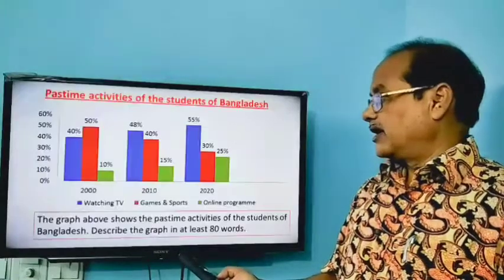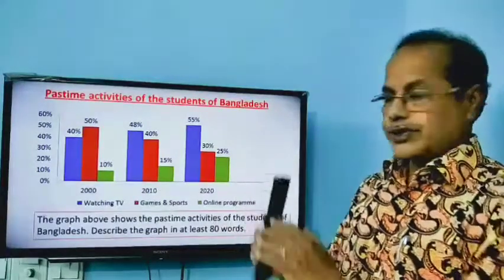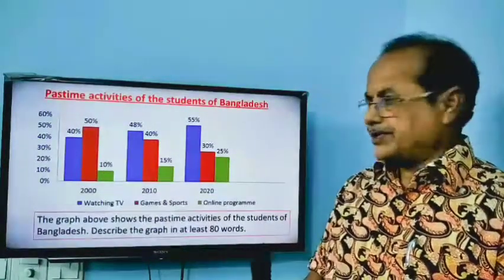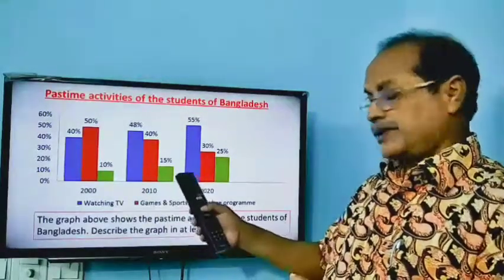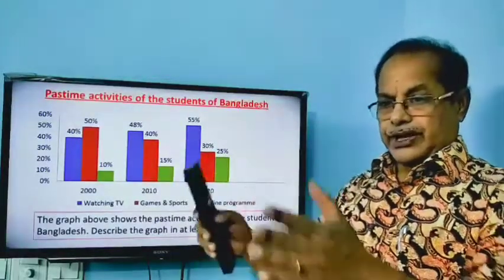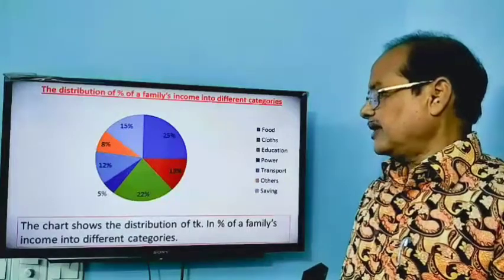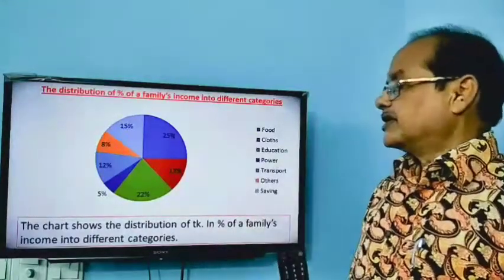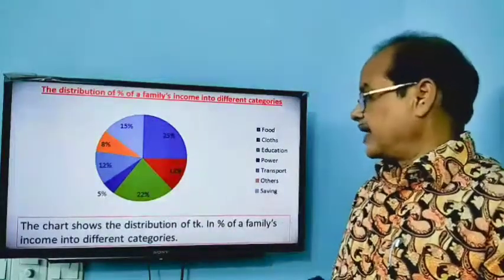English (xi-xii)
Online video class for Nishindara Fakir Uddin School and College, Bogura's Students.